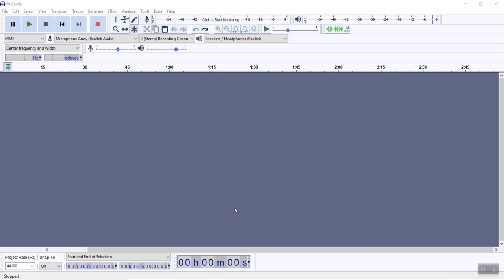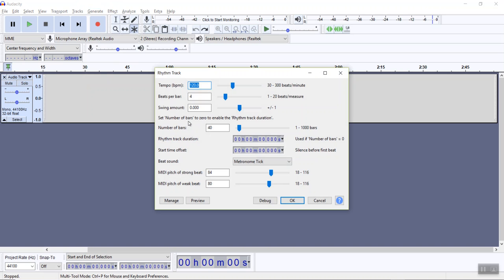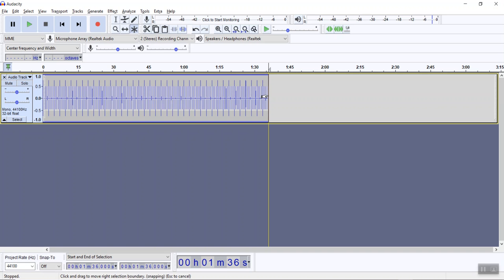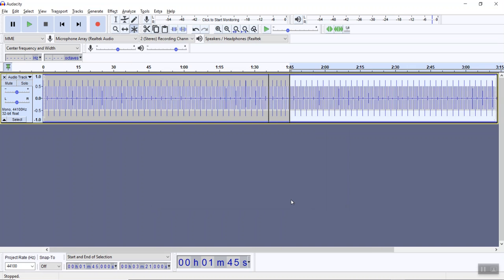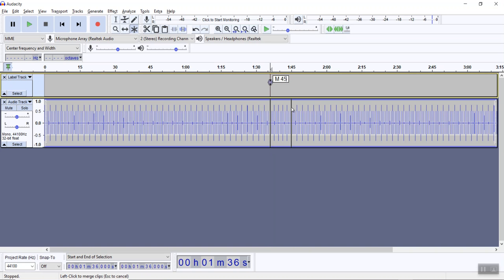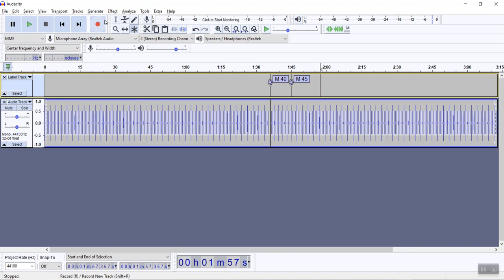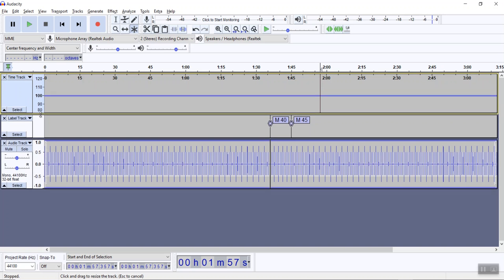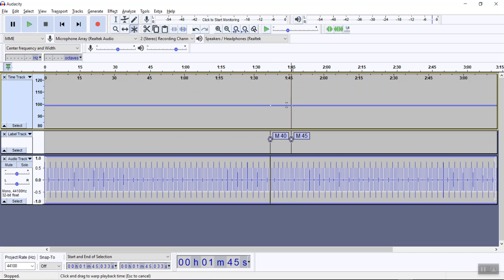Adding mixed meter to Audacity with a click track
How to add a click track to Audacity with mixed meter and tempo changes.